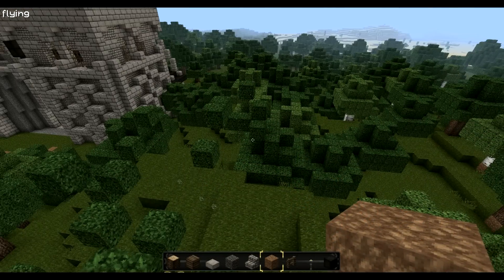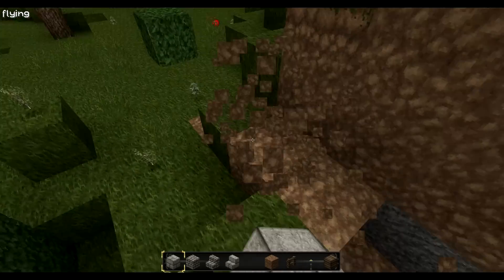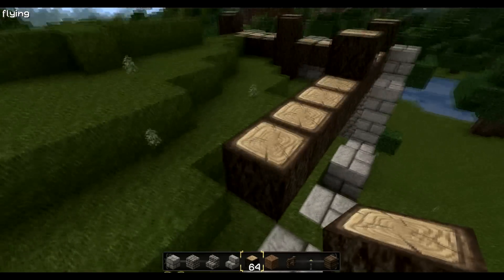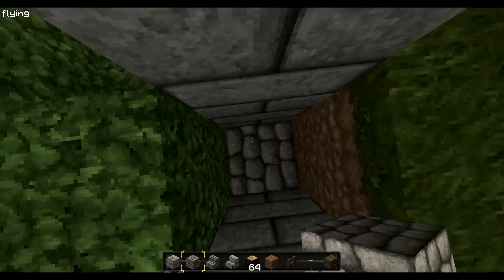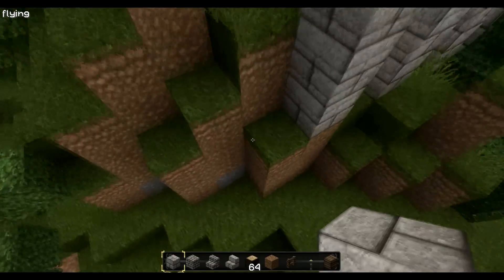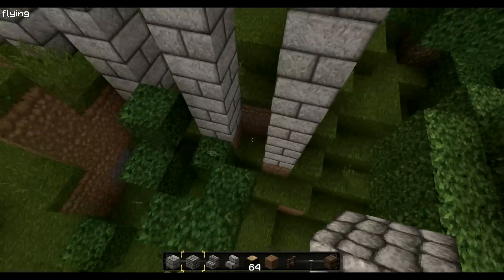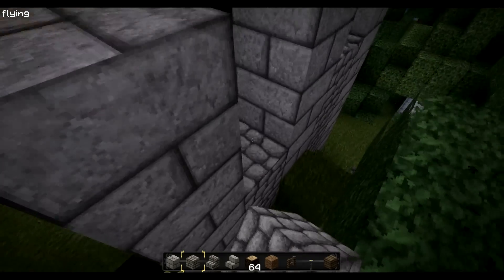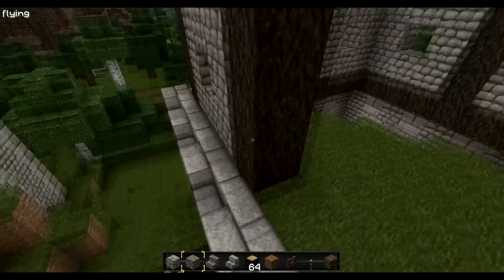Minecraft - Gundahar Plays - Medieval Town 36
Welcome to my LetsPlay/Lets Build! You are live with me when i create and think over my buildings, which i will build. If you have any suggestions what buildingtype i could build... leave a comment ;-) And if you like it, please rate!

We start with a hose for a more advanced quarter in our city!

Texturepack: From our Server, see my channel for more informations.